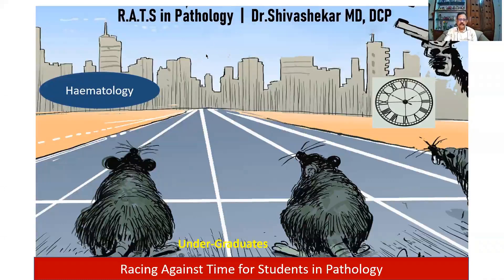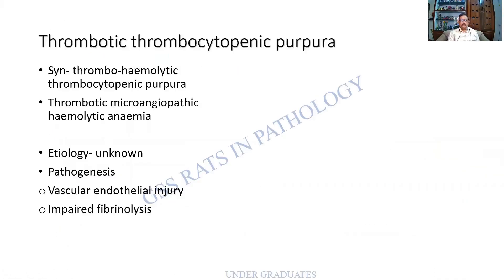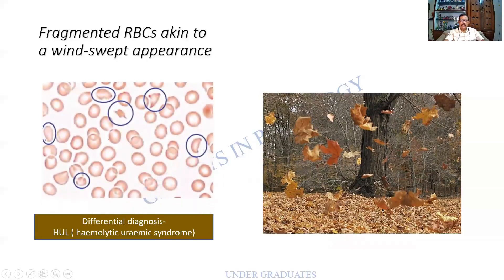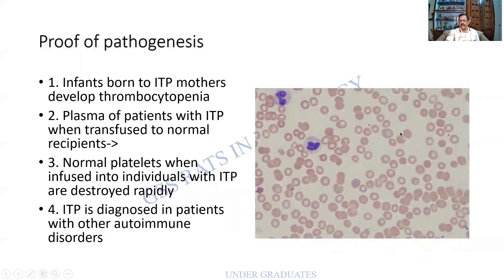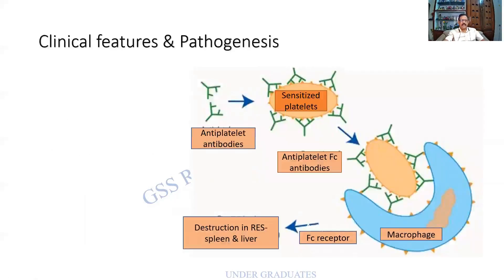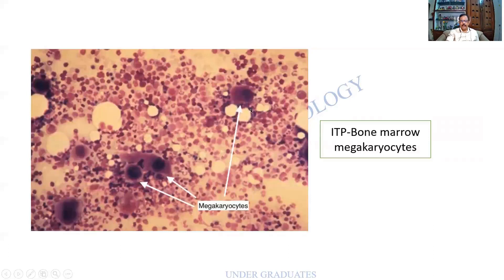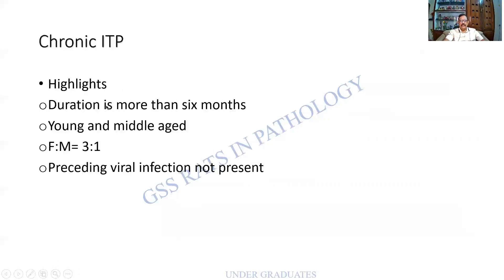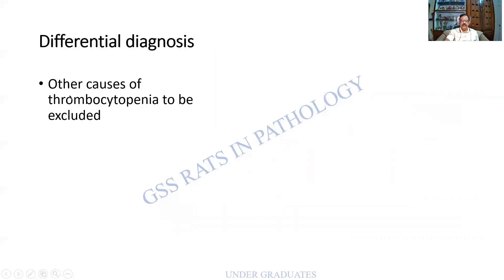Thrombotic Thrombocytopenic purpura | Immune Thrombocytopenic Purpura | Platelet disorders | MBBS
~common question- difficult to answer if unprepared!